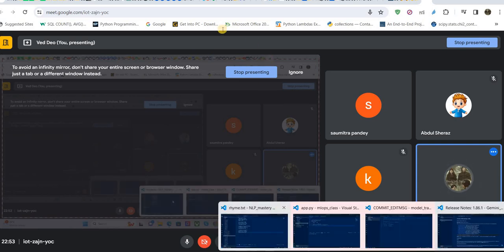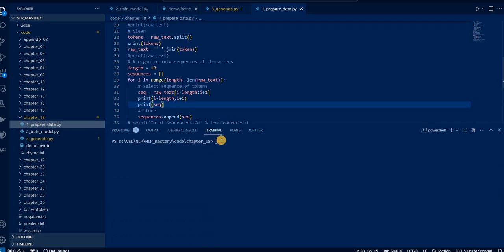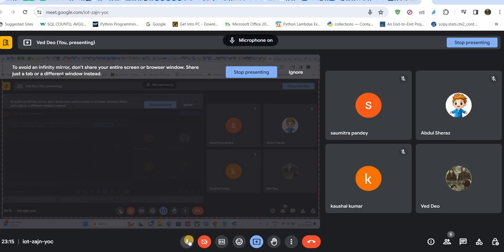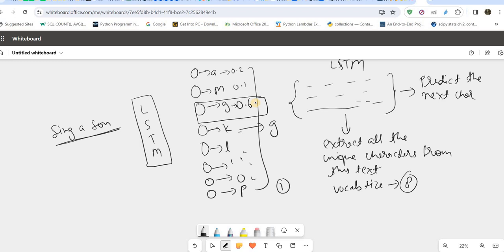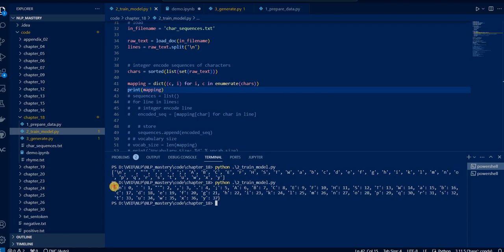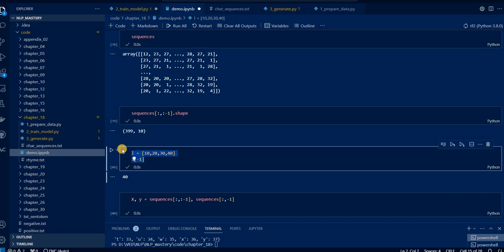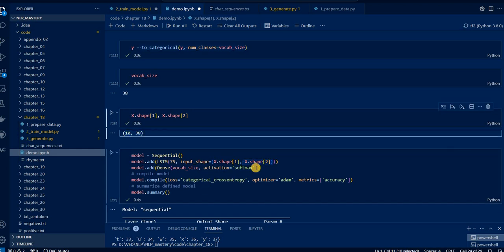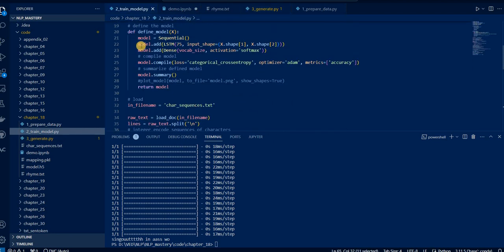LSTM next character prediction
How to use LSTM to predict the next word or character of a poem.